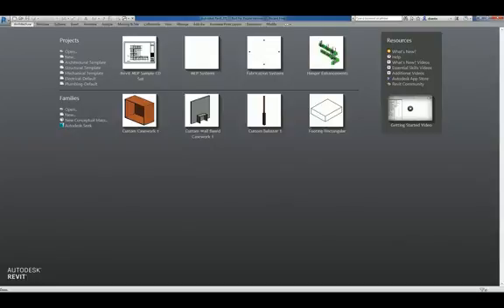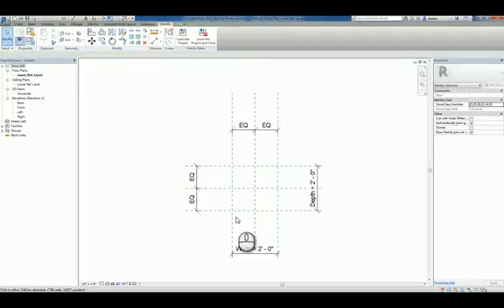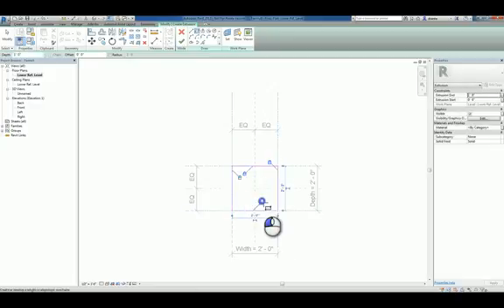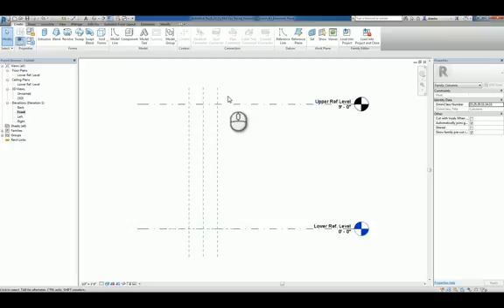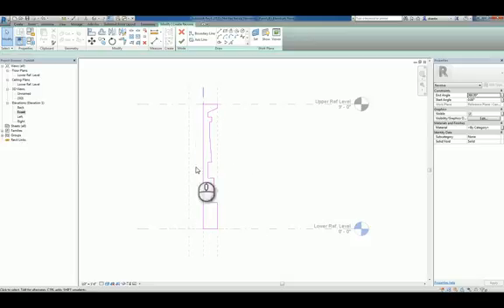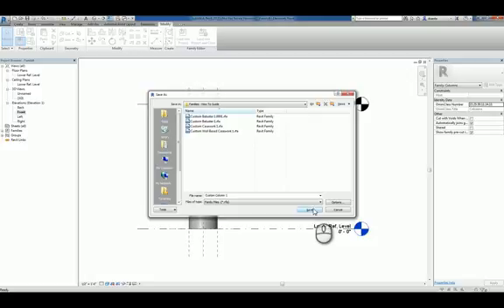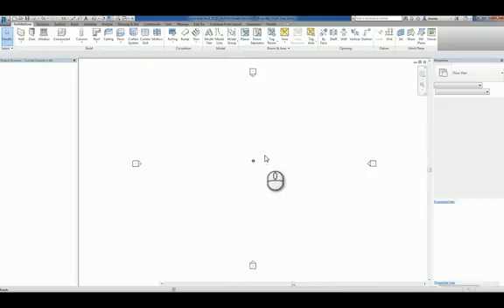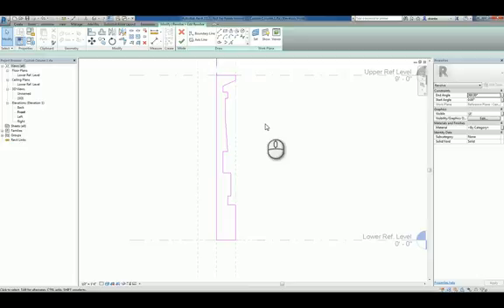Revit Families Series - Custom Column - A How To Guide